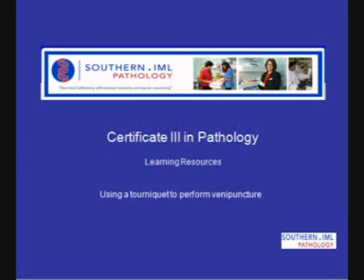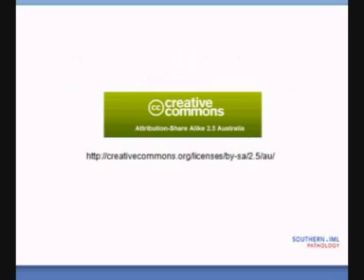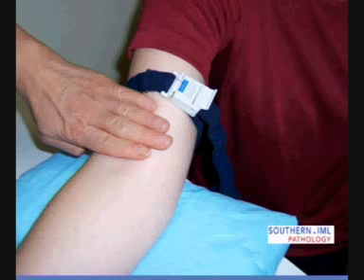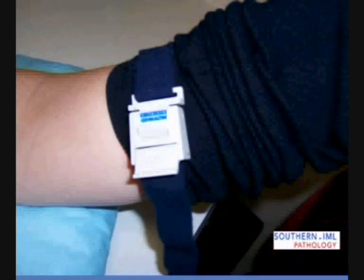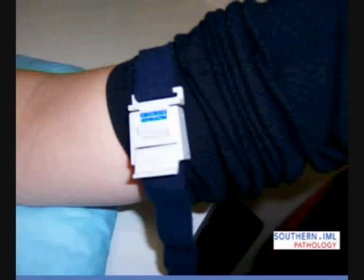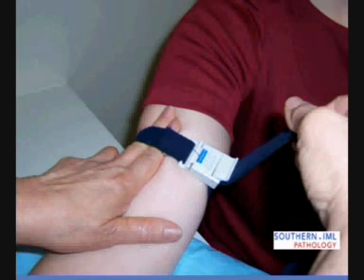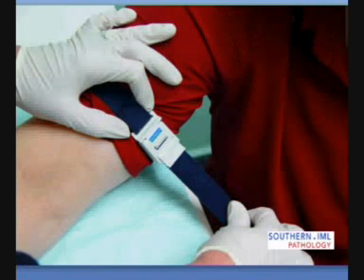2008 southerniml certiii touniquet3 avi